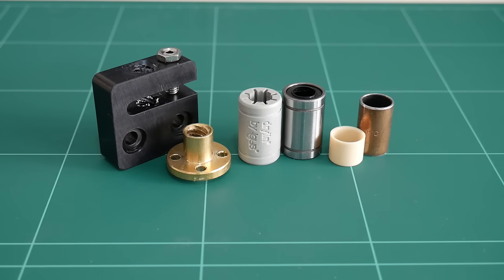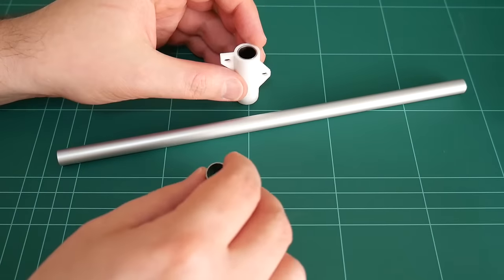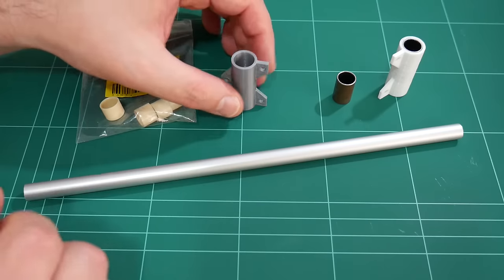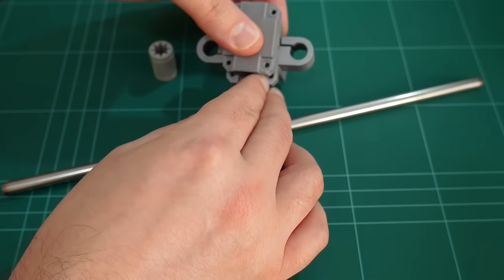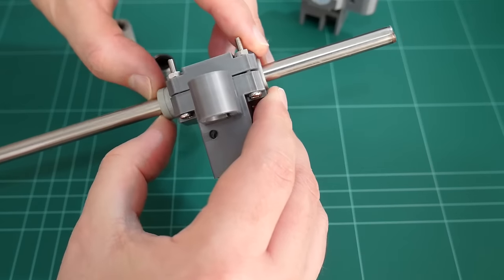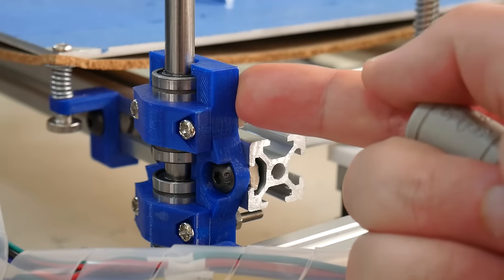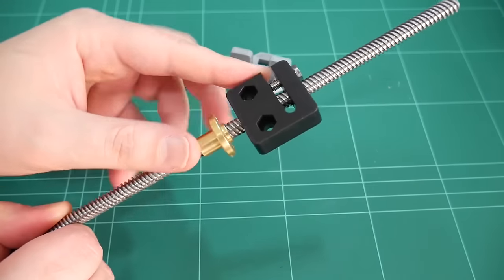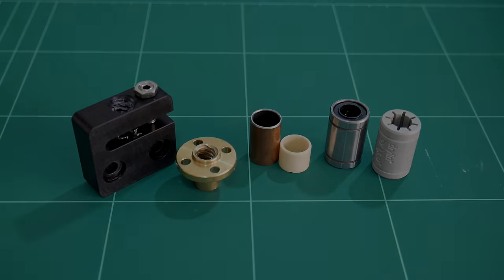New 3D Printer - Build Log #15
Let's take a look at polymer slides to replace the linear ball bearings, steel bushings and brass nut.

Polymer bushings are quieter, self lubricating and won't damage your rail.